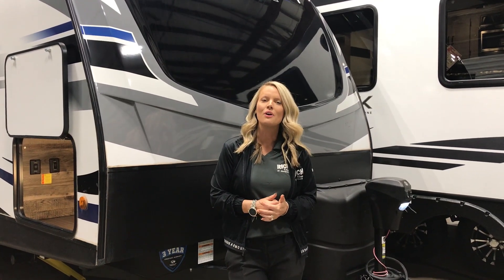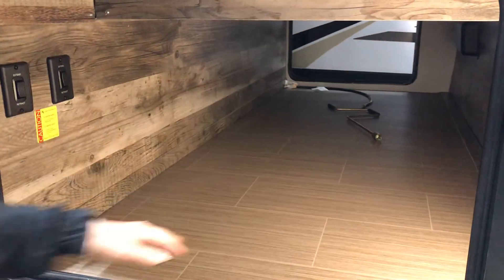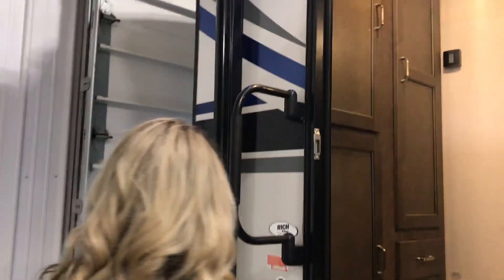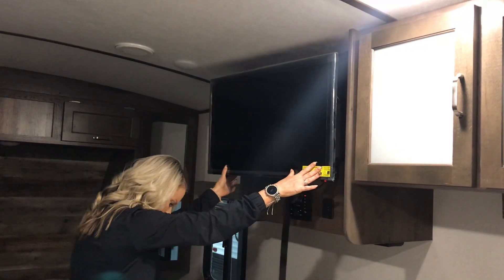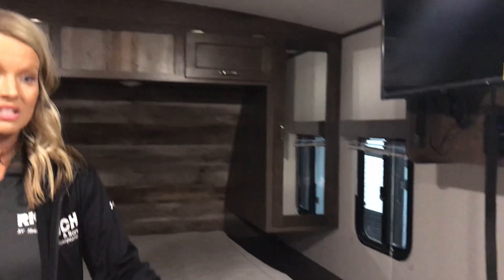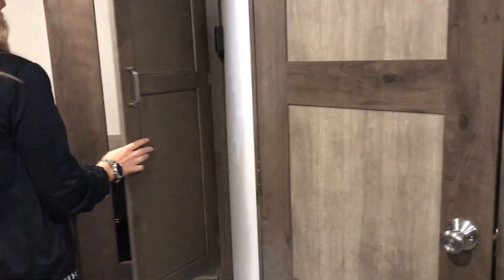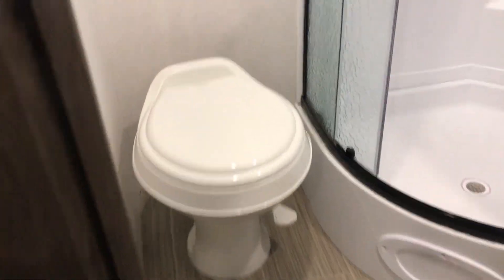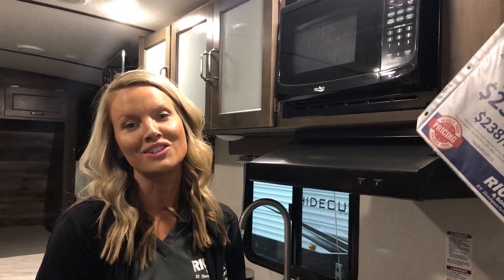2021 Keystone Passport 2210RB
2021 Keystone Passport 2210RB - small slide rear bath unit. See it in person at Rich & Sons RV Headquarters - 5112 S. Antelope Drive, Grand Island, NE.